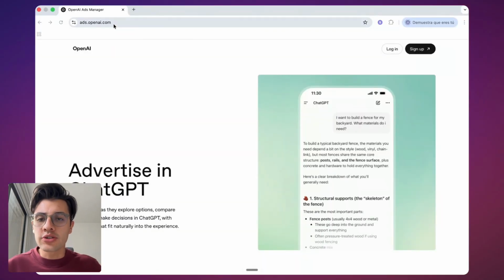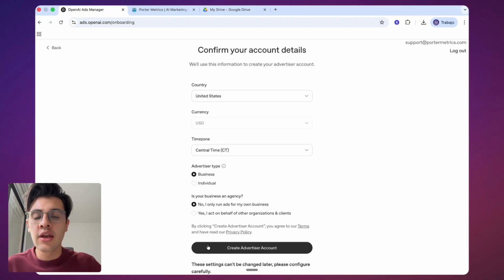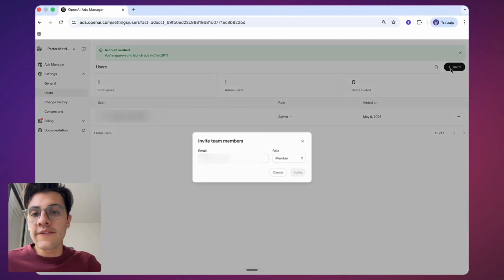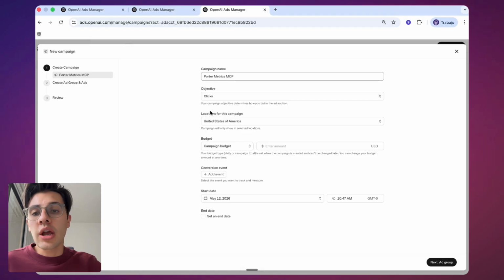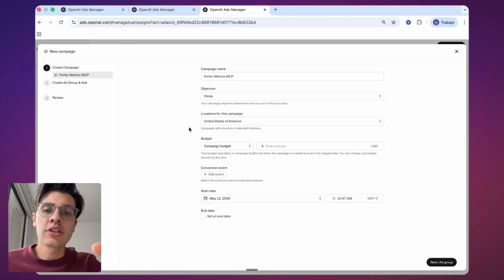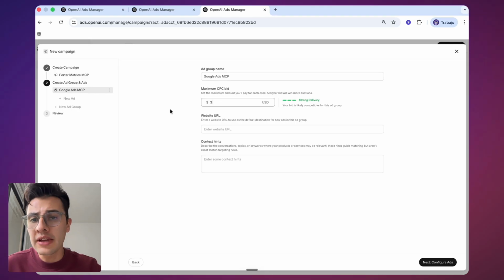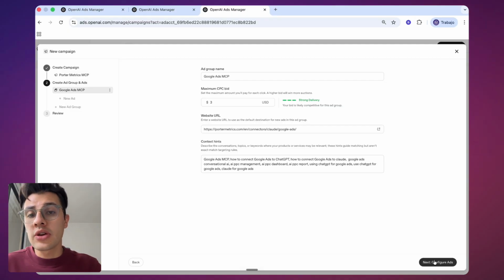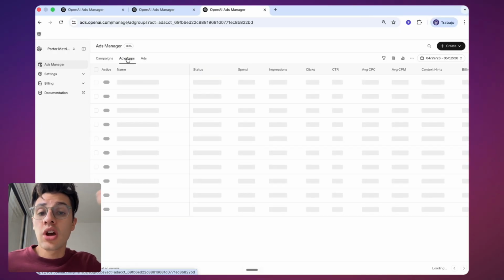🚨 How to ADVERTISE in CHATGPT (Full Tutorial: Step by Step)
ChatGPT Ads are here — and with 900M weekly active users, this is the first ad platform that doesn't run on keywords or interests, but on the context where your product naturally fits the conversation. In this tutorial I walk you through the full setup, from creating your advertiser account at ads.openai.com to launching your first ChatGPT Ads campaign: account verification, billing, the campaign / ad group / ad structure, choosing between reach and clicks, the new "context hints" box that replaces traditional keyword targeting, and the serving-status quirk nobody is talking about yet.

⏱️ Chapters
0:00 Why ChatGPT Ads matter — context-centric advertising at 900M users
0:41 Step 1 — Sign up at ads.openai.com and set up your business profile
1:42 Step 2 — Verify your account (EIN, address, 2-day wait)
2:13 Invite team members and set up billing
2:59 Create your first ChatGPT Ads campaign — campaigns, ad groups and ads
3:34 Campaign objectives: reach vs clicks, country and budget
4:33 Ad group setup — bidding and the new "context hints" box
5:36 Build, review and launch your ad creative — plus the serving status quirk

🤖 What is Porter Metrics MCP?